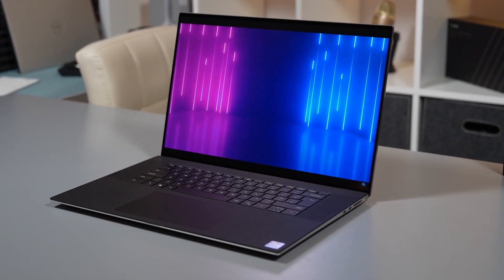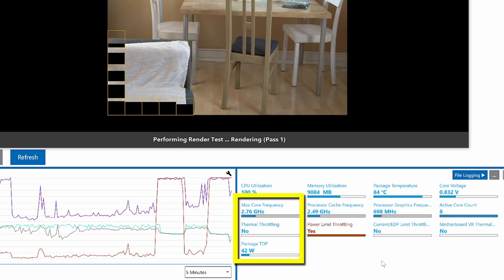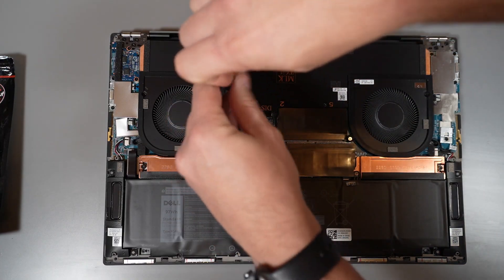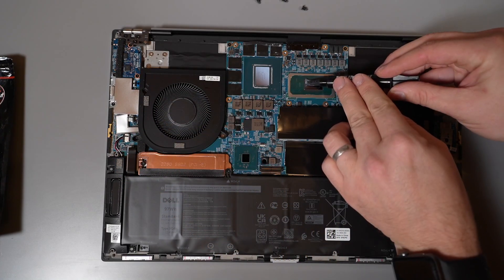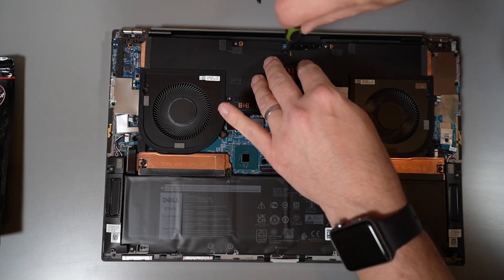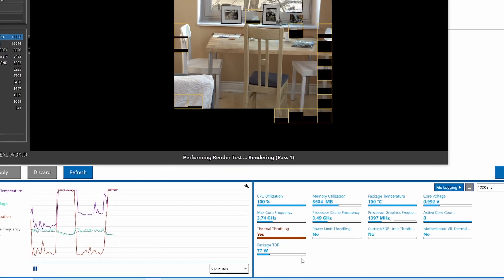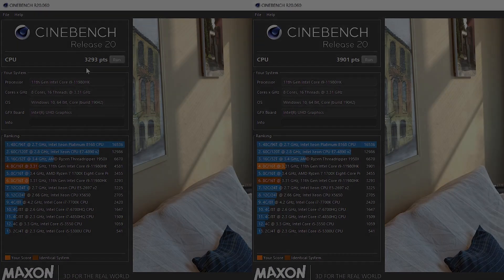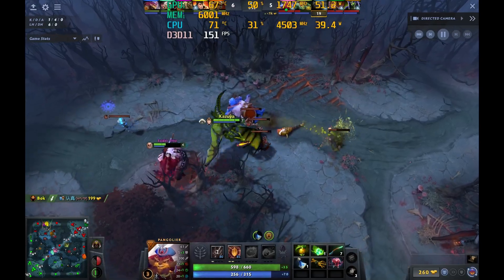XPS 9710 repaste - A Dell Quality Control Story!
In this video we take a look at a Dell XPS 9710 i9 that is severely throttling and repaste it to see how much we can improve performance.